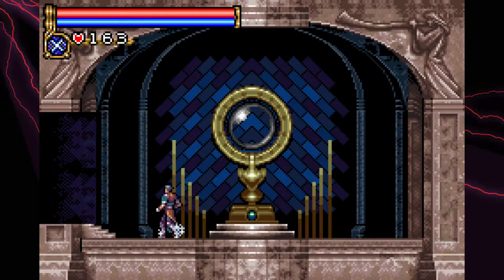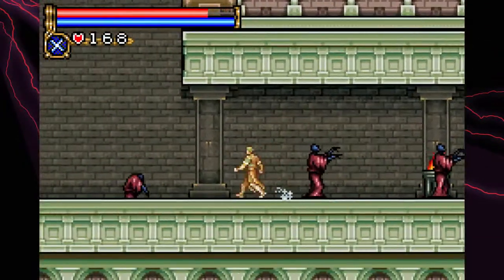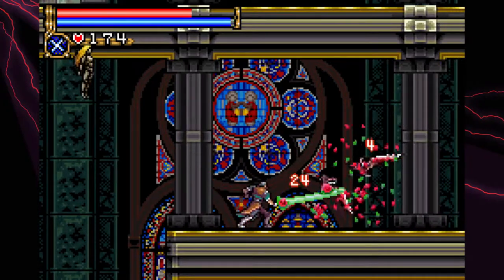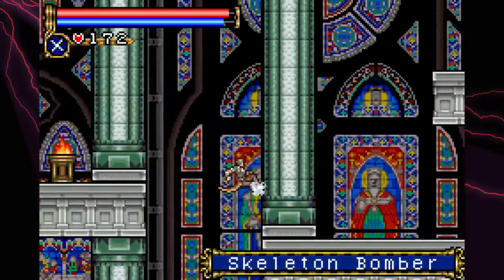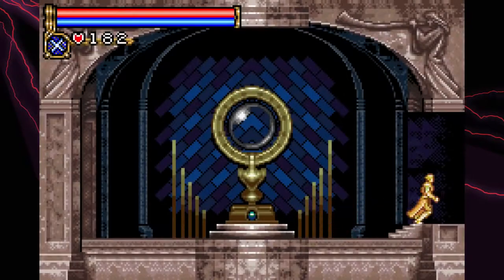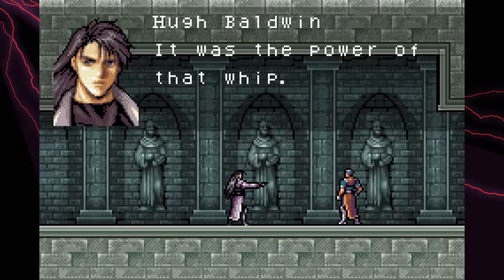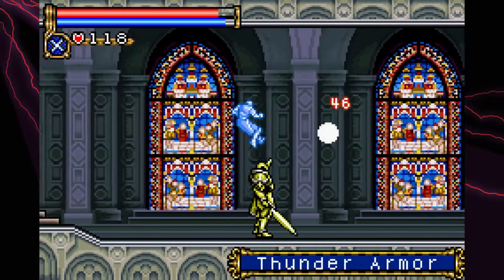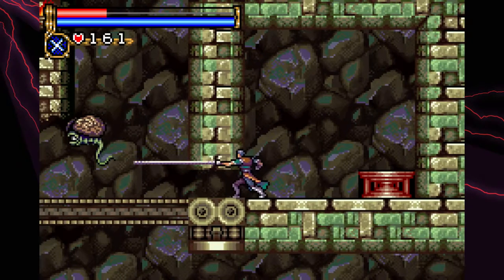Castlevania: Circle of the Moon 08 - Hugh's Annoyance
With the new ability to turn our whip to a sword, we climb further up the Chapel to find our companion, Hugh, who is not too happy about our recent success. Our next goal lies in the Underground Gallery...